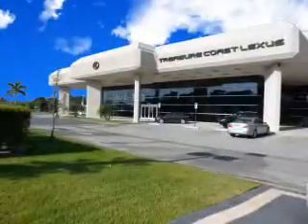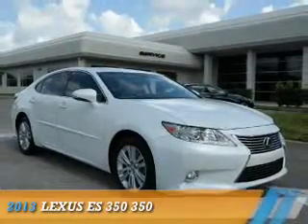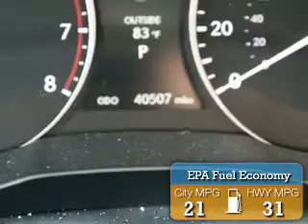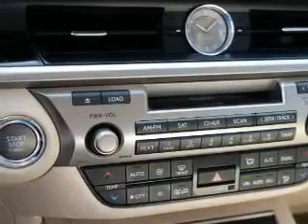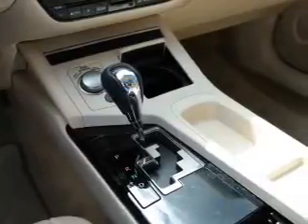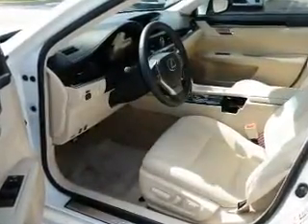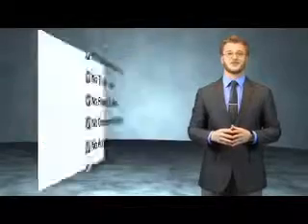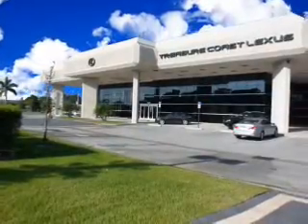2013 Lexus ES 350 P2286 - Fort Pierce FL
Year: 2013
Make: Lexus
Model: ES 350
Trim: 350
Engine: 3.5 liter 6 Cylindercylinder FWD
Transmission: 6-Speed Automatic with Sequential Shift ECT-i
Color: White
Mileage: 40499
Address:
VIN:JTHBK1GG5D2029532